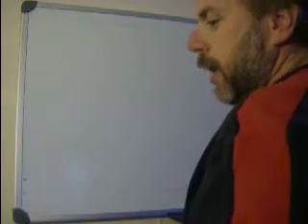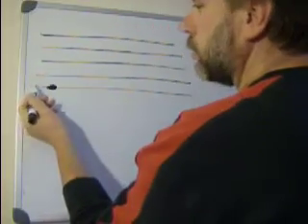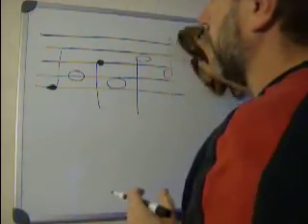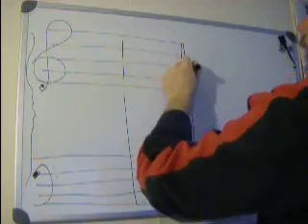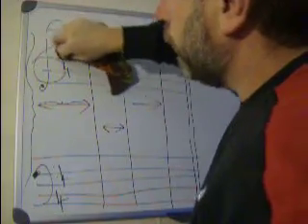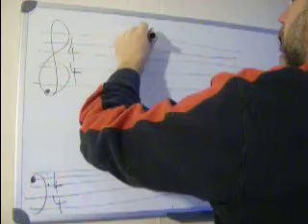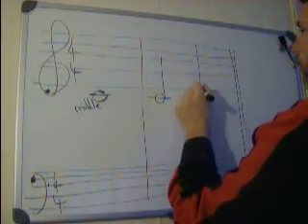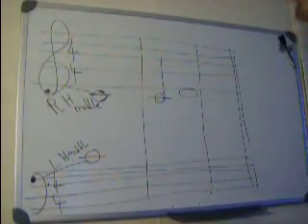Introduction to Music Reading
Watch this video before your first lesson if possible.  If not, watch this video for a review after your first lesson.  Please click on the comment  and type your name so I know you have viewed this.  Chad Leatherman, NCTM